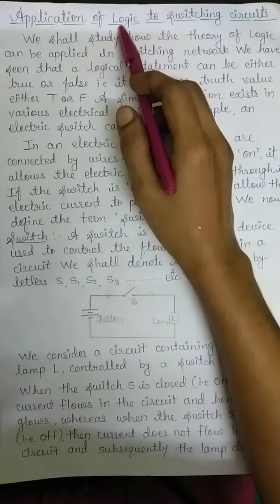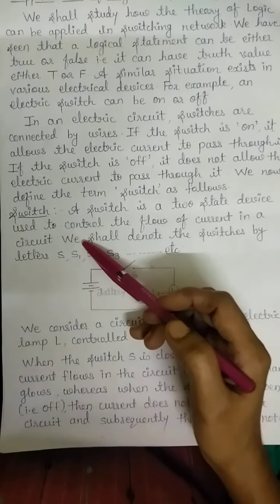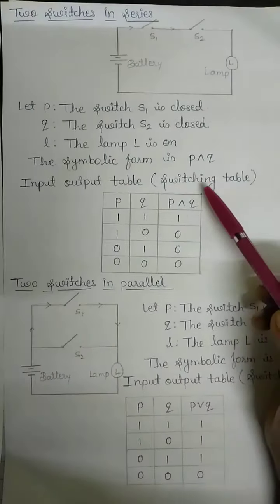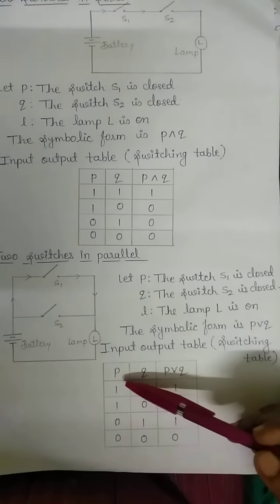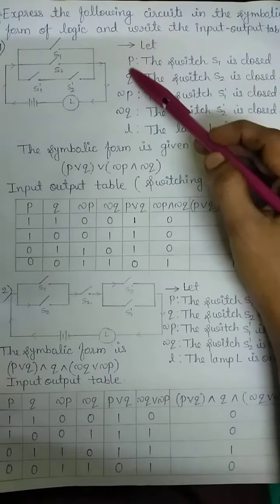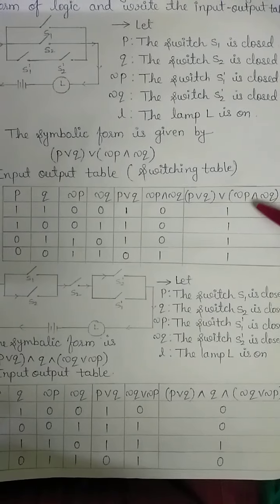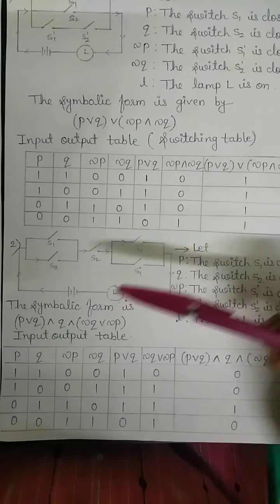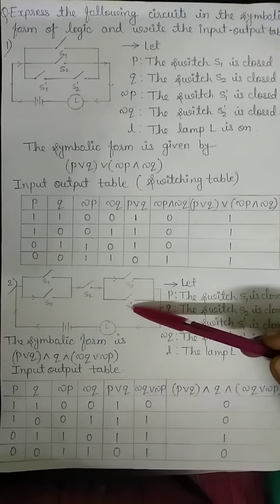Maths Lecture - 10 XII ( Science )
Mathematical Logic ( Application of logic to switching circuits )